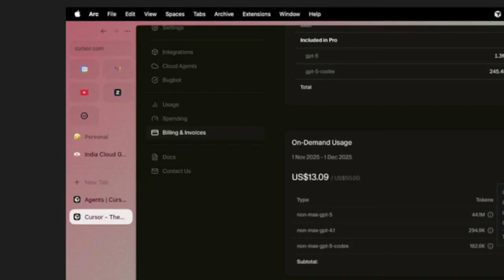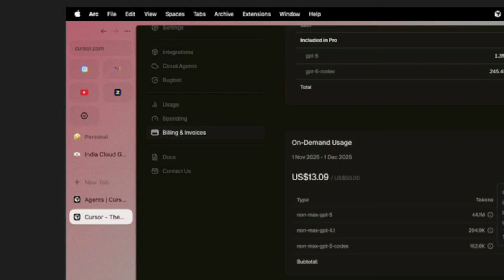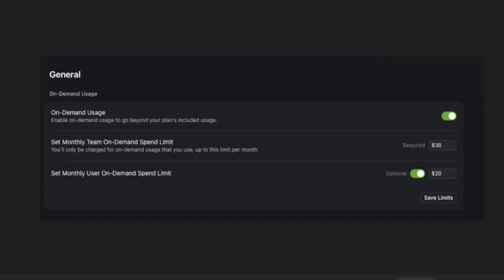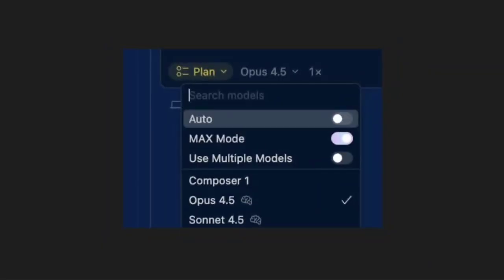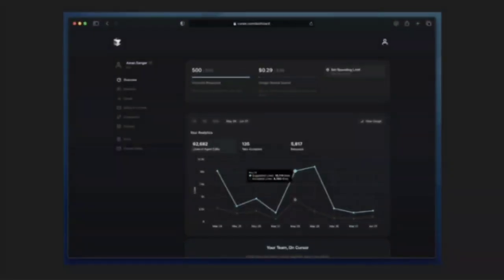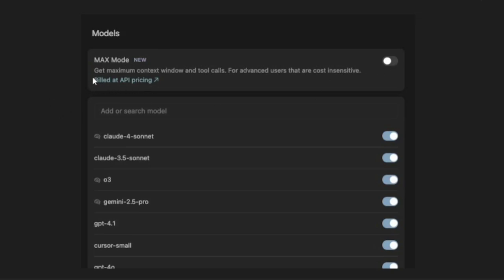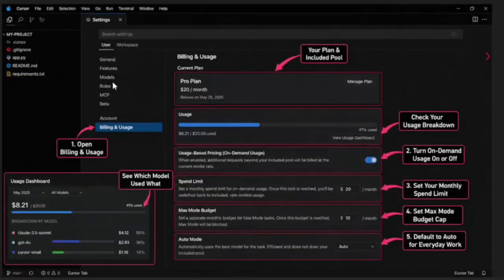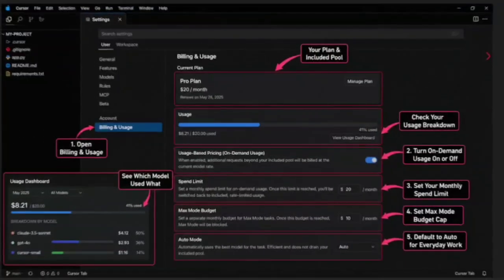How to configure cursor AI usage limit in cursor ide | Tutorial Guide 2026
🚀 Tired of running out of Cursor AI requests without knowing why?

In this video, you’ll learn exactly how to configure your Cursor AI usage limits so you stay in control of your AI credits, avoid unexpected interruptions, and make every request count. 💡

Whether you’re using Cursor IDE for coding, debugging, AI chat, or autonomous agents, understanding your usage settings can help you work smarter and prevent unnecessary costs.

🔥 In this video you’ll discover:

✅ How Cursor AI usage limits actually work

⚙️ Where to find the usage settings inside Cursor IDE

💰 How to avoid wasting AI requests

📊 The difference between request limits and spending limits

🤖 Tips for using AI agents more efficiently

⚡ How to maximize productivity without hitting your limit

🎯 Best settings for developers using Claude, GPT, Gemini, and other AI models inside Cursor

If you’re a developer, student, freelancer, or AI enthusiast, these settings can save you time, money, and frustration while keeping your workflow smooth.

💬 Which AI model do you use most inside Cursor IDE? Claude, GPT, Gemini, or another one? Let everyone know in the comments!

🚀 More AI tutorials are coming every week!